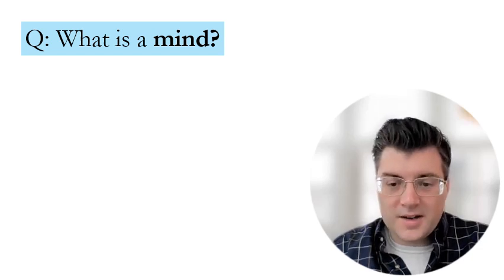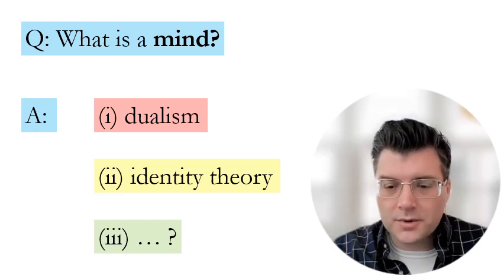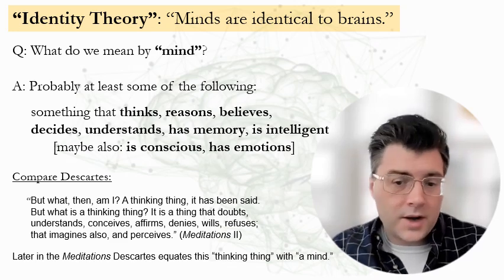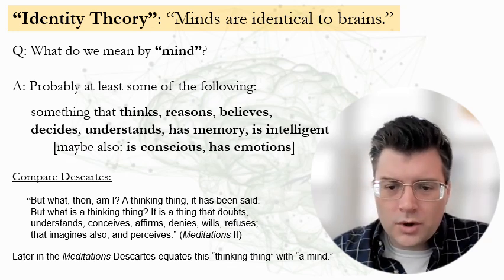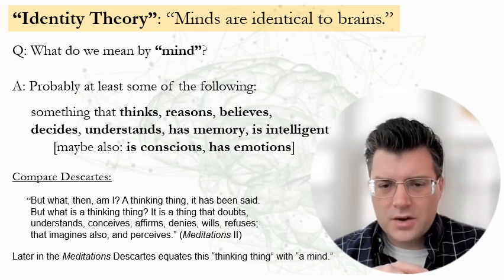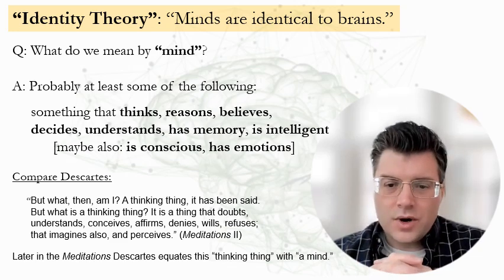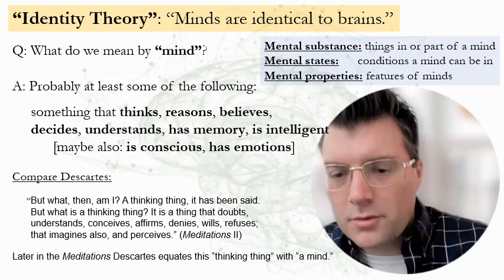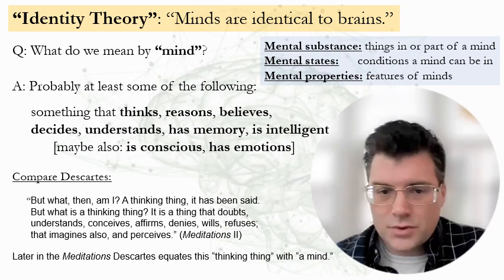Are minds and brains the same thing?: Pros and cons of the identity theory - Part 1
Video lecture for Minds & Machines, Johns Hopkins University, Summer 2024. Instructor: Phillip Honenberger